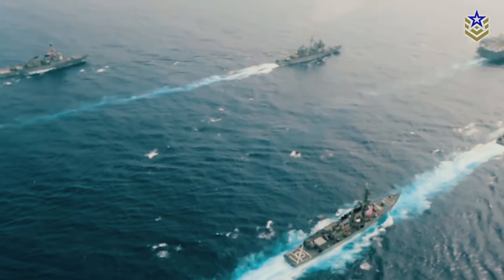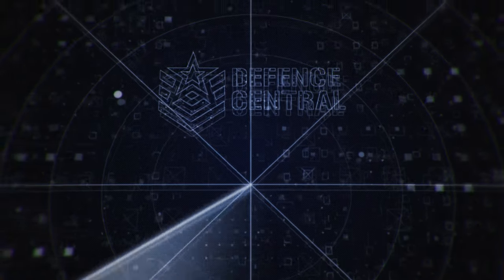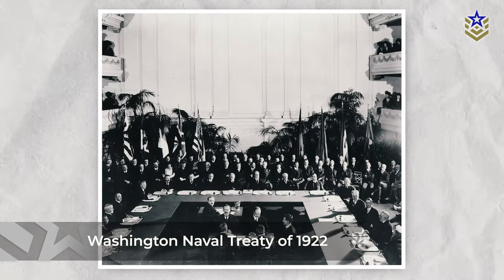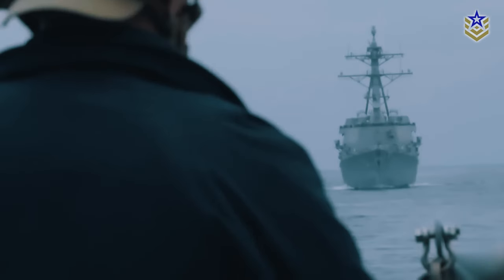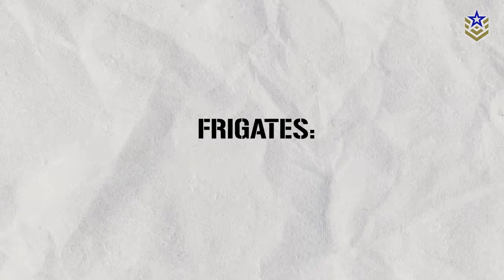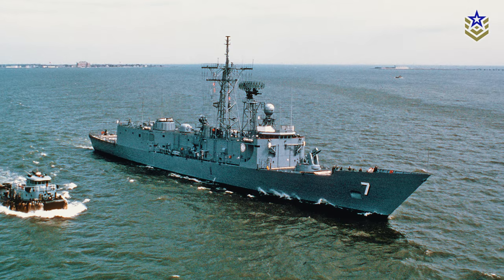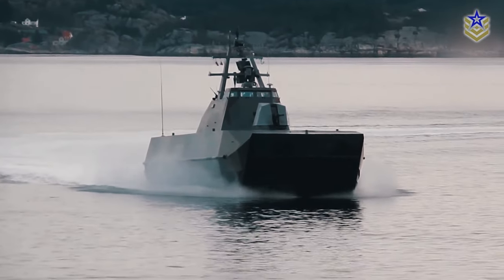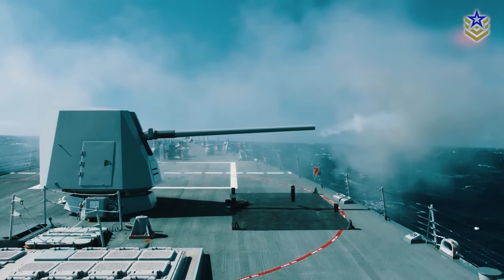What Is The Difference Between Cruisers, Destroyers, Frigates, and Corvettes?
Naval fleets globally deploy a diverse range of ships, each tailored for specific roles and missions. Over the years, the designations and roles of these maritime powerhouses have evolved, reflecting changes in naval warfare and technology. This evolution has introduced complexity and blurred classifications, adding a layer of intricacy to the ever-evolving world of naval vessels.

In this video, we explore the main types of modern naval vessels – cruisers, destroyers, frigates, and corvettes – shedding light on their unique characteristics.